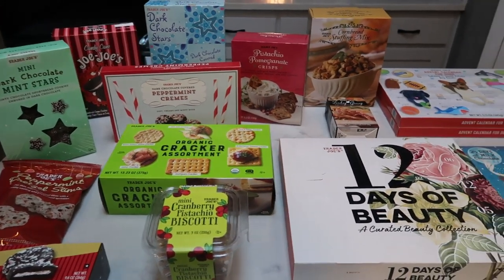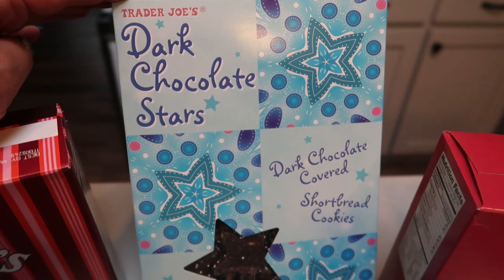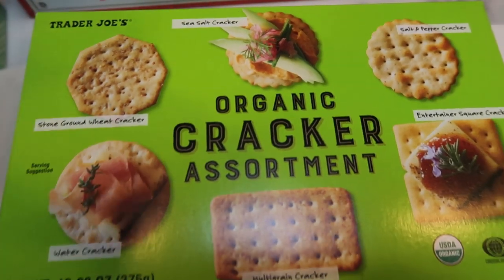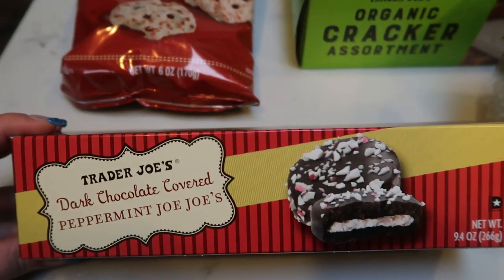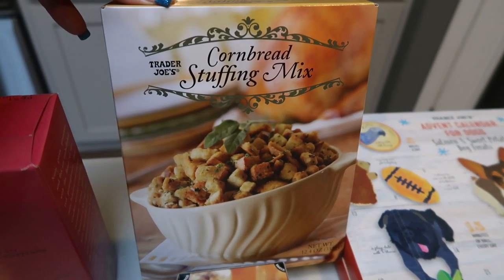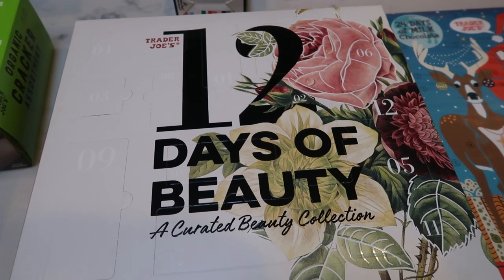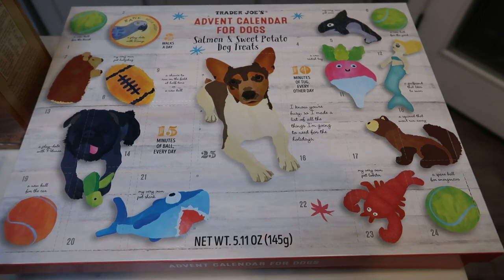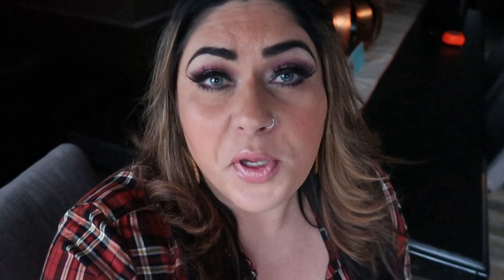HOLIDAY TRADER JOE'S HAUL | ALL THE HOLIDAY GOODIES!! | WW | WEIGHT WATCHERS!!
Are you ready for the holidays at Trader Joe's???  I have EVERYTHING you;ll need to make your holidays perfect!!  Enjoy!!  XO

Code- jennswwjourney

Code- jennswwjourney

Code- jennswwjourney

HAPPY MAIL!!!